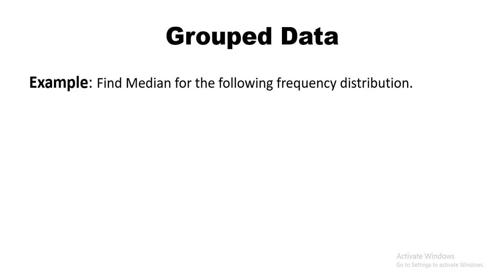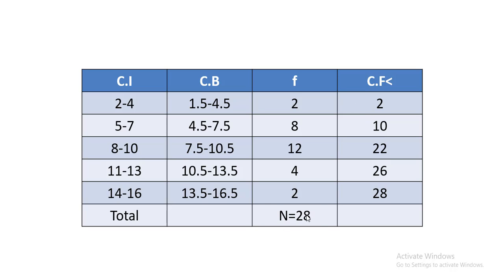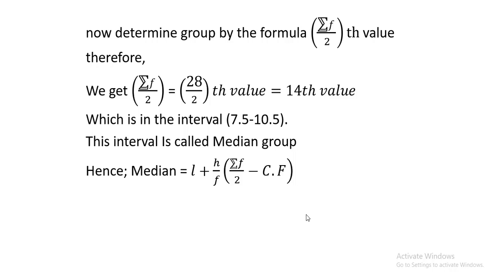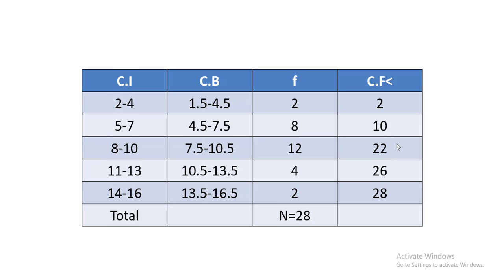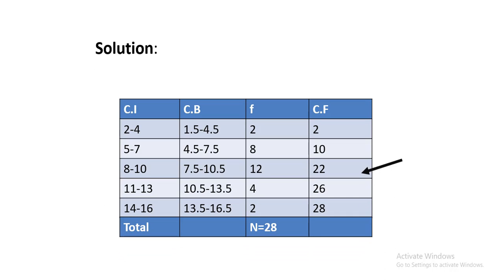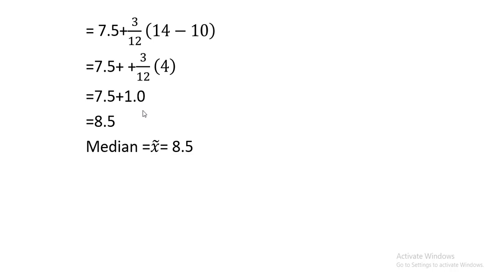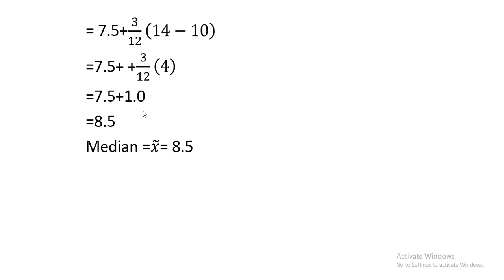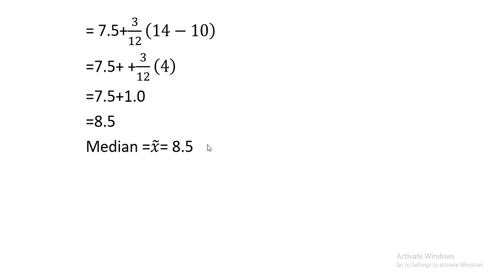Median || Part 3 || Grouped frequency distribution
Calculating median of grouped frequency distribution